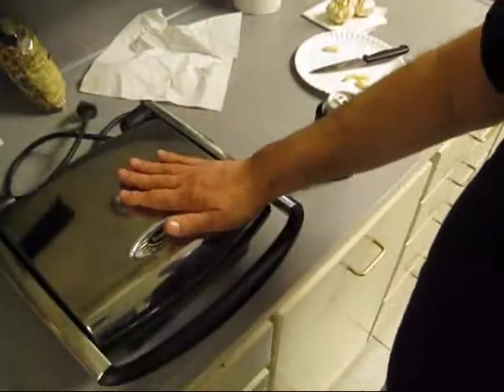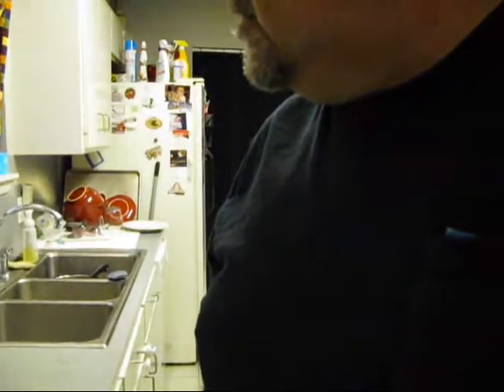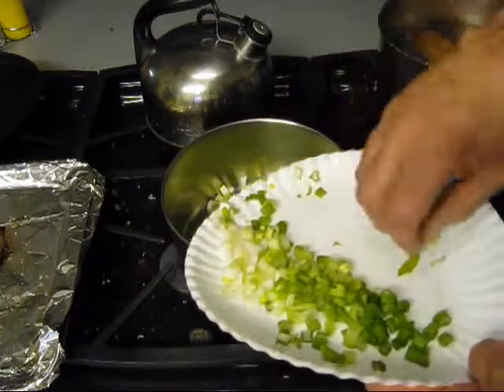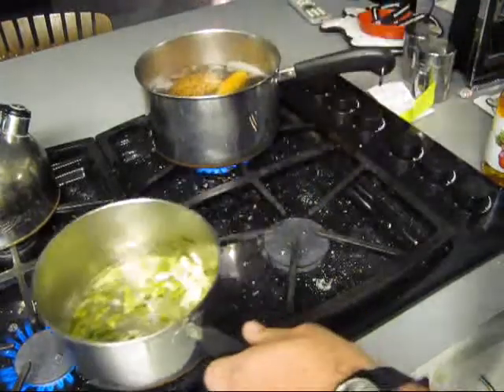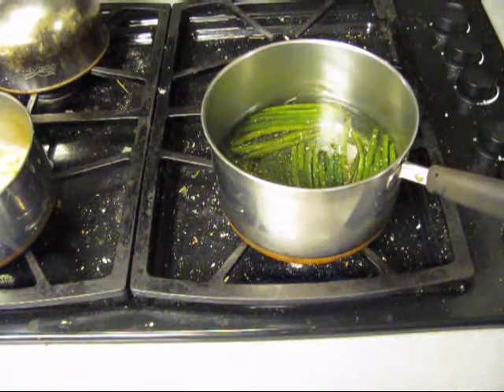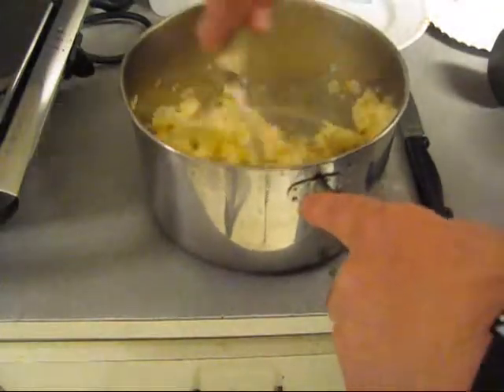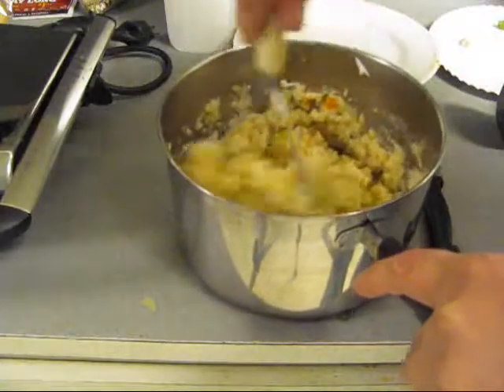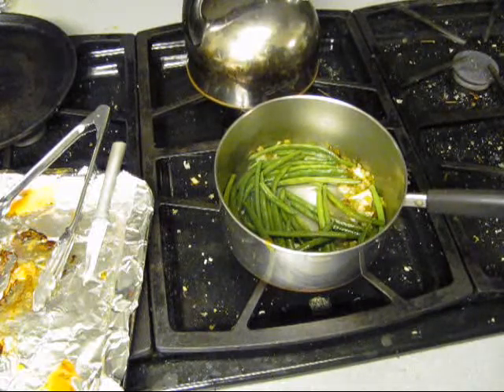Roast pork Cubano sandwich poboy, part 1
Cuban whipped patatoes & Cuban green beans